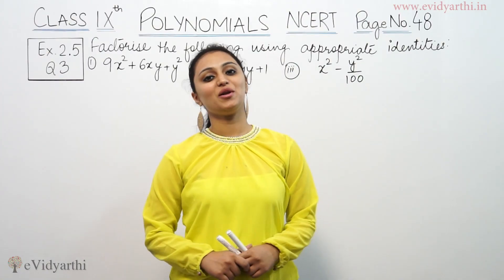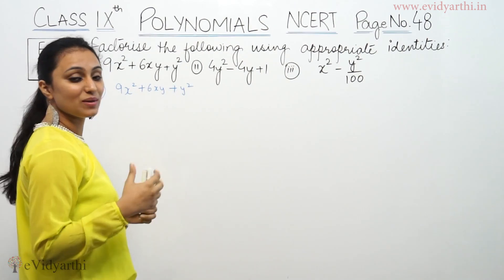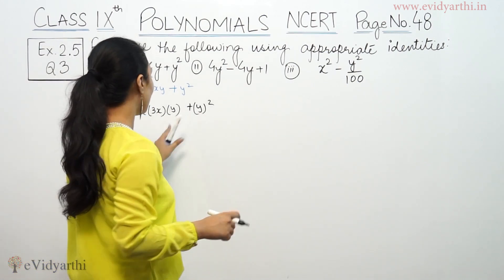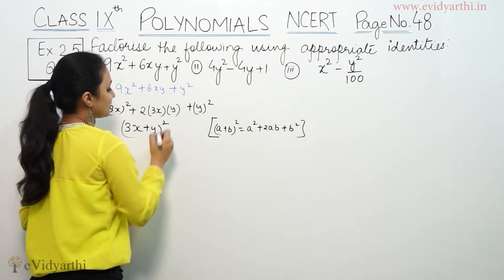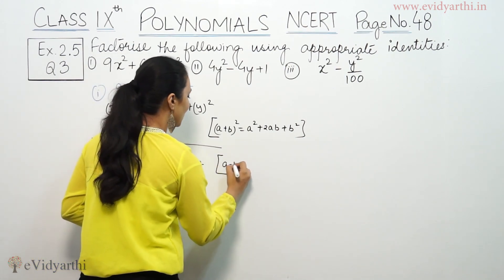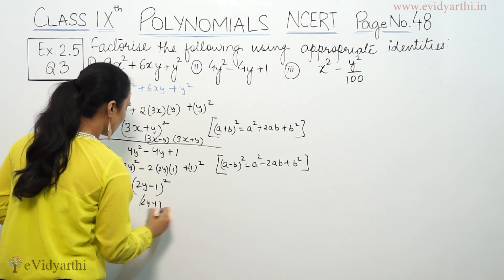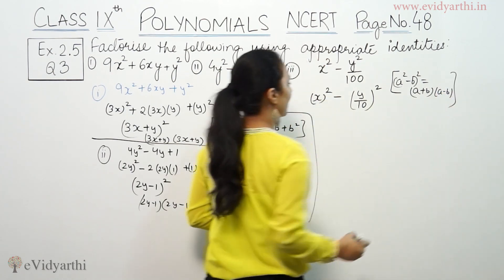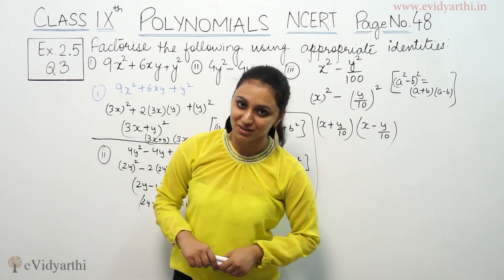Q 3, Ex. 2.4, Page No 40, Polynomials - NCERT Class 9th Maths Solutions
✔️ Class: 9th
✔️ Subject: Maths
✔️ Chapter: Polynomials
✔️ Topic Name: Q 3, Ex. 2.4, Page No 40

0:00 Question 3